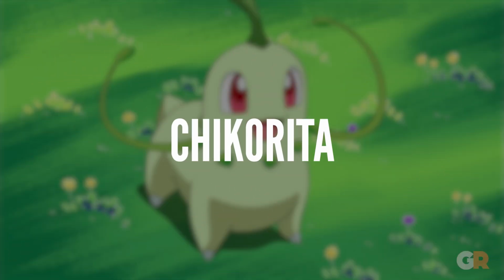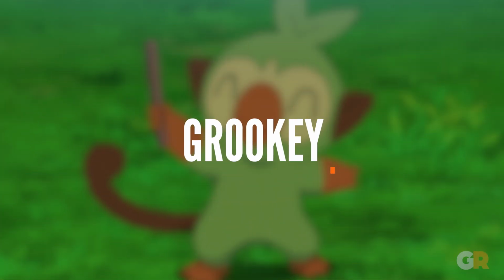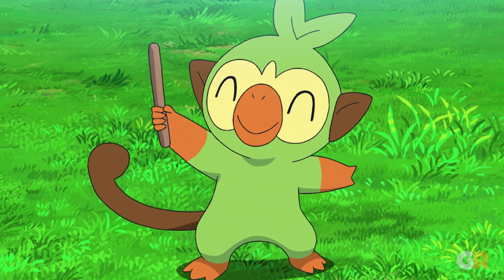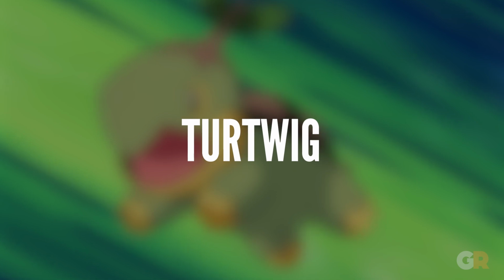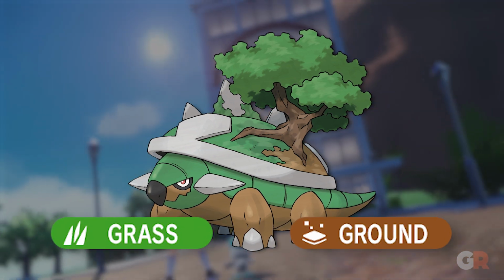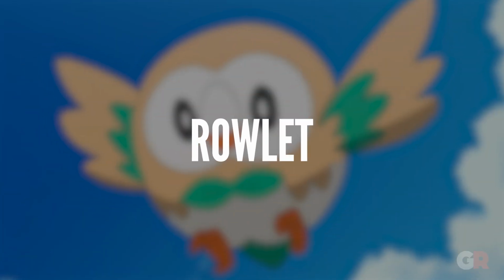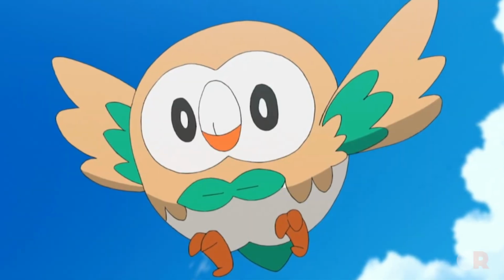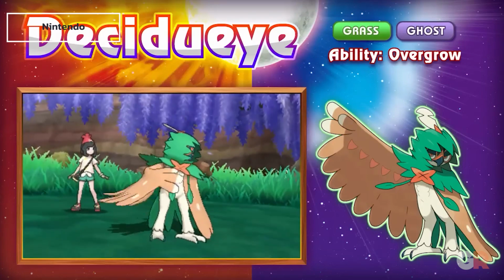Top 5 Best Grass Starters in Pokémon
For many generations, the Grass Starters in Pokemon were often overlooked, but that doesn't mean they are bad. These are the 5 best ones.

Author – James Carr
Video created and voiced by - Marcus Patten